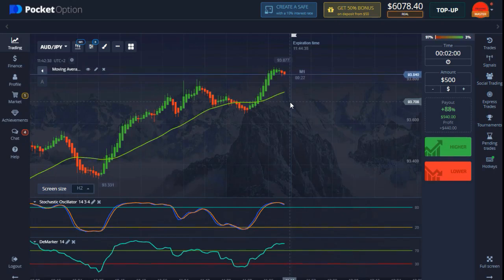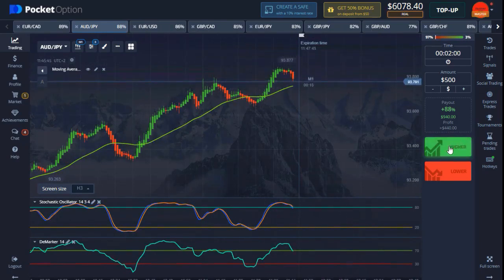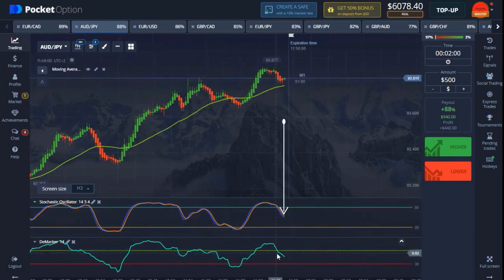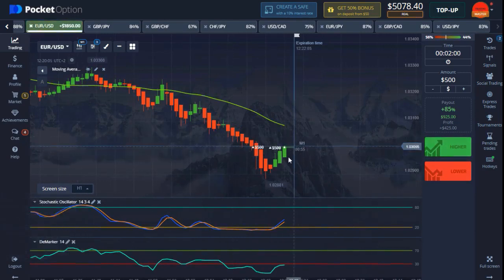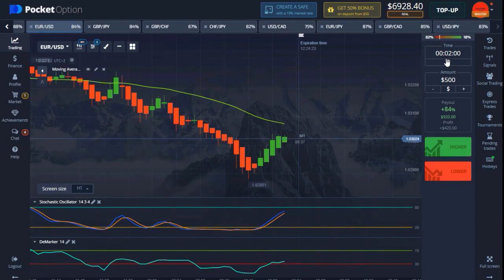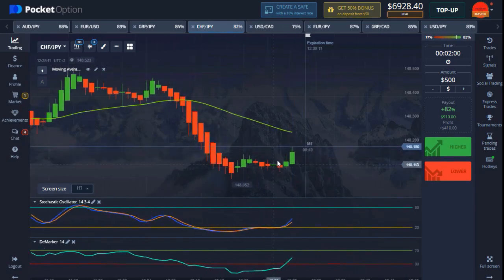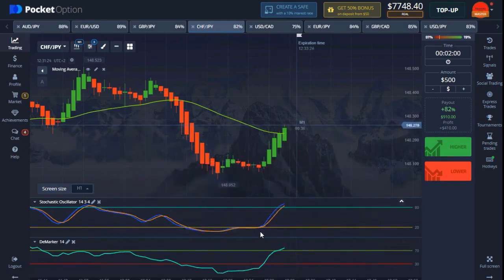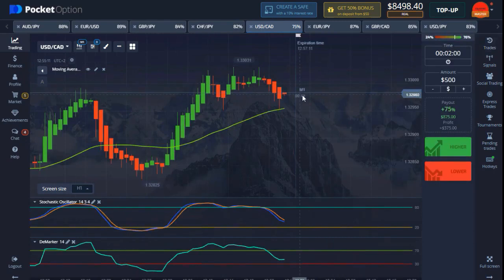THE MOST EFFECTIVE POCKET OPTION 2 MINUTE STRATEGY - BINARY OPTIONS STRATEGY